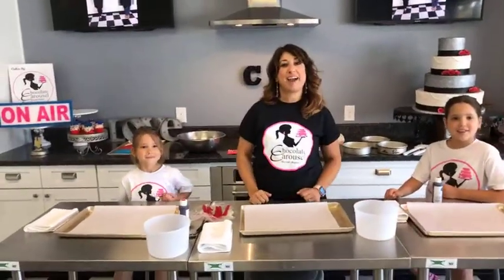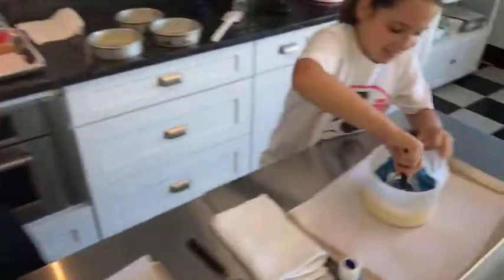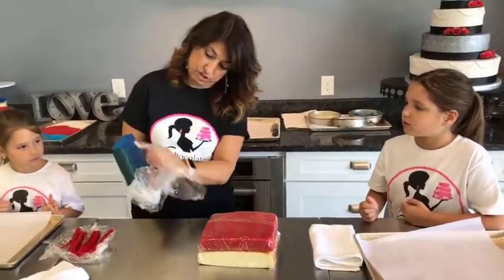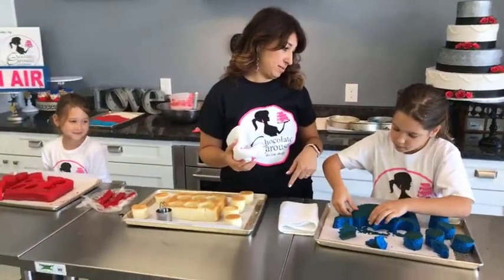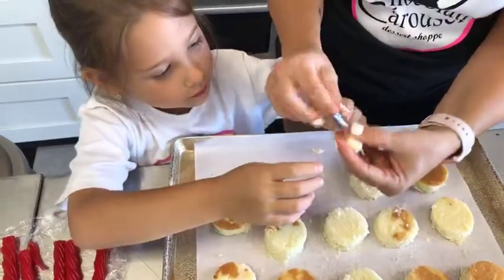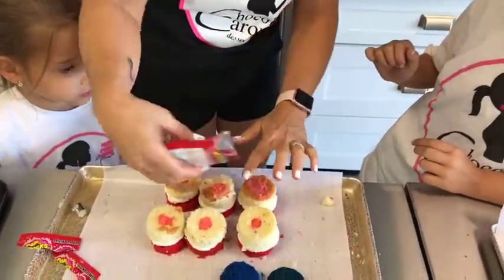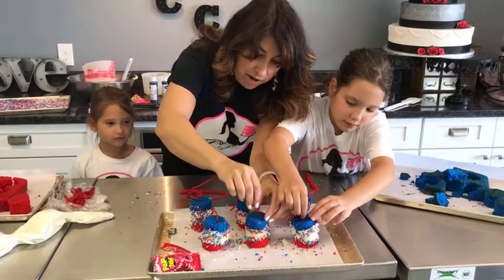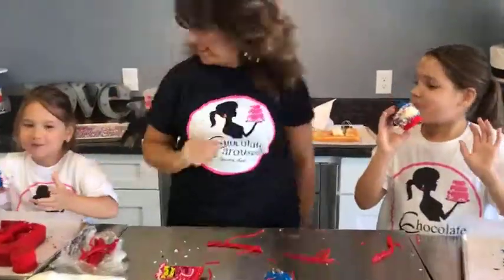Lunch with Lisa LIVE!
Lisa and her firecracker nieces make Red, White & Blue Firecracker Cakes for Independence Day!